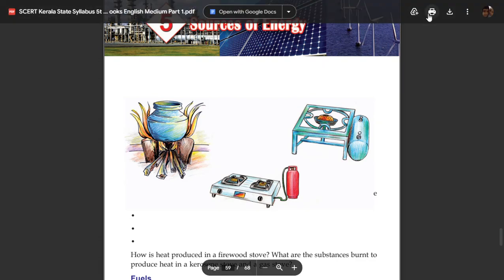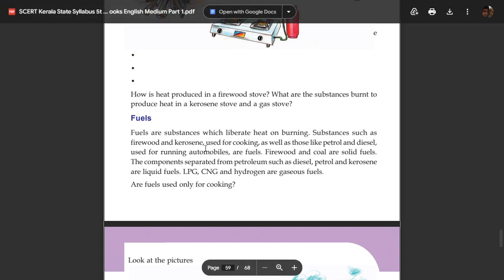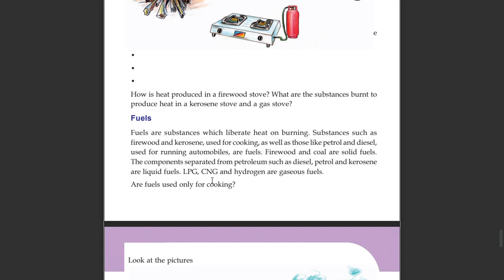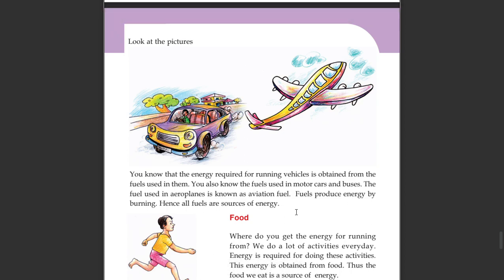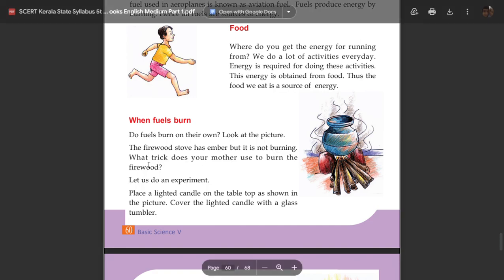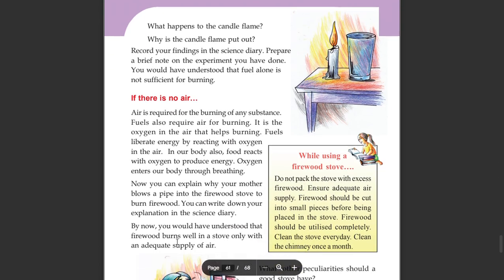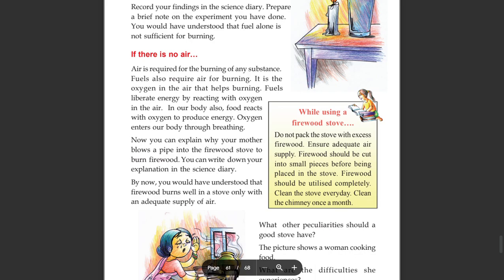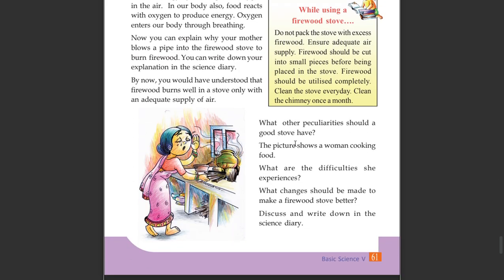Page no 59 SCERT Kerala State Syllabus 5th Standard Basic Science Textbooks English Medium Part 1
Page no 59 SCERT Kerala State Syllabus 5th Standard Basic Science Textbooks English Medium Part 1,std 5 bs chapter 5,std 5 bs page 59,basic science standard 5 page number 60,,basic science standard 5 page number 61,Sources of energy, basic science standard 5 page number 62,basic science standard 5 page number 59,fuels,food,when fuels burn,if there is no air,a good stove,